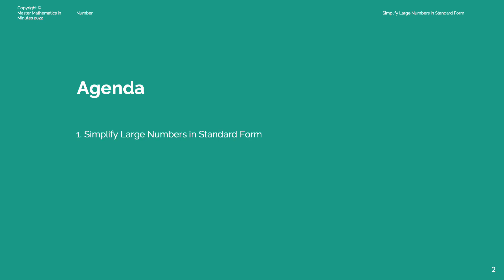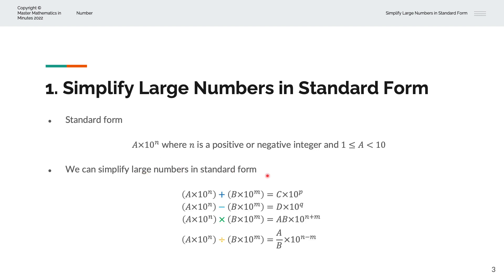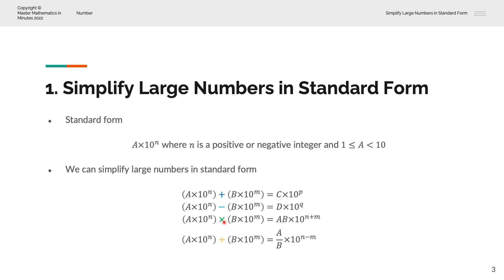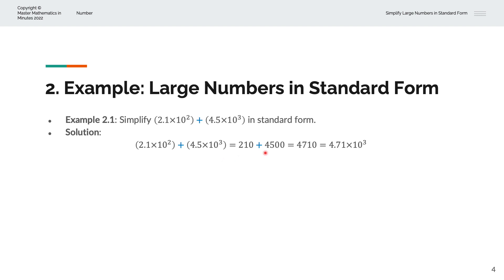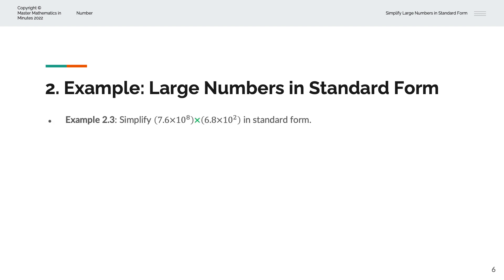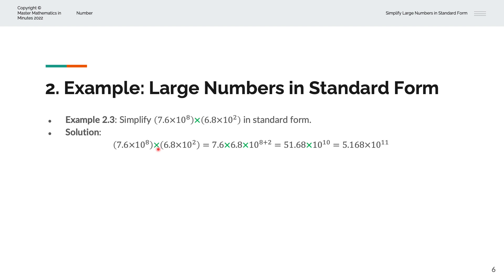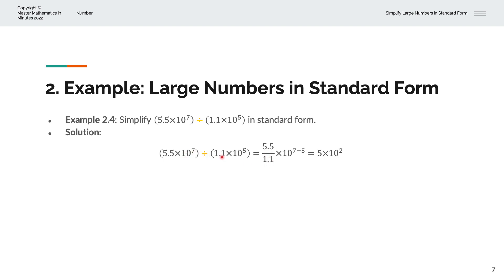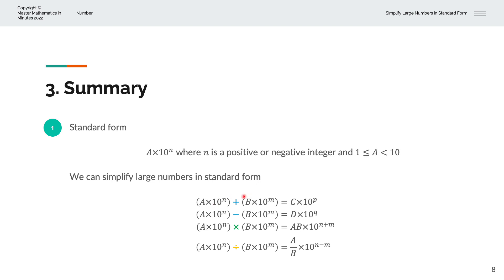How to simplify large numbers in standard form?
Master Mathematics in Minutes | Number | Simplify Large Numbers in Standard Form

We explore the large numbers in standard form with examples and solutions.

Chapters
00:00 What will you master?
00:37 Simplify large numbers in standard form
02:04 First example
02:44 Second example
03:23 Third example
04:13 Fourth example
04:59 Summary